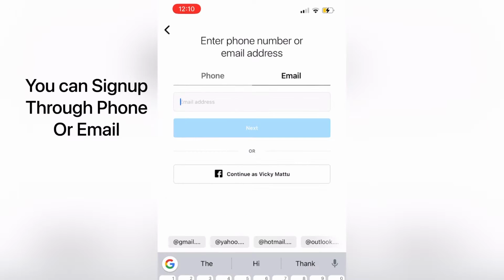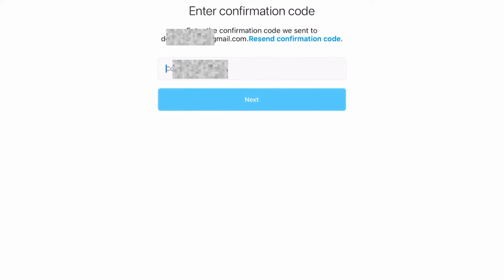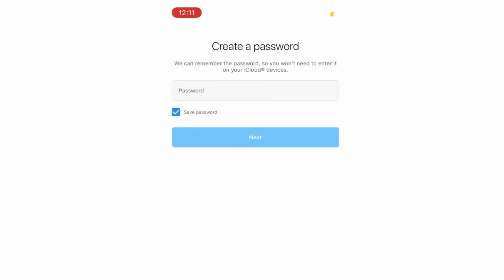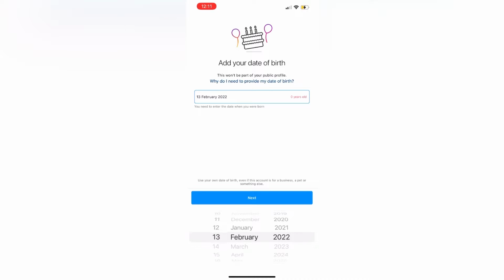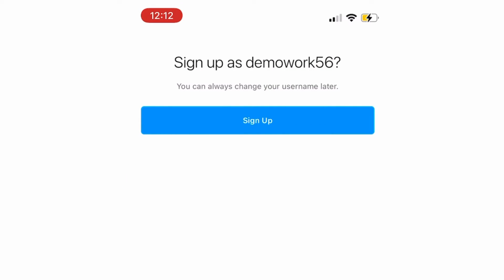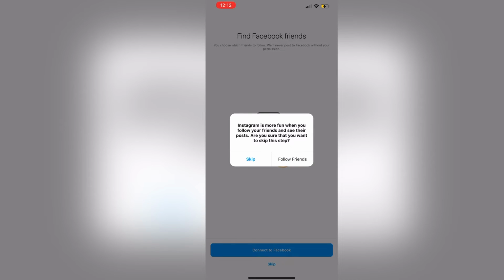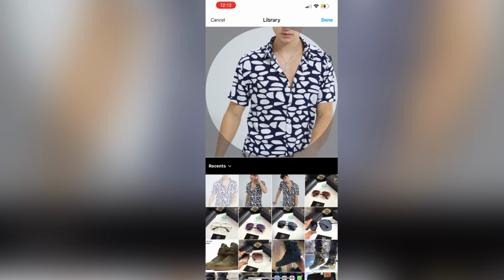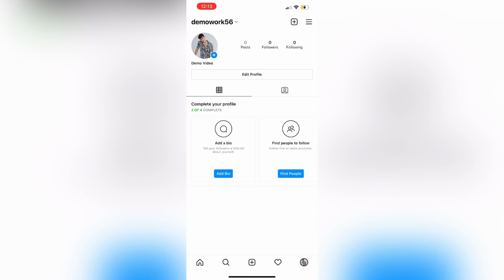How To Create Instagram Account 2022 | Make New Instagram Account | Easy Methode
In This Video You Will Learn How To Create Instagram in Mobile Phone . You Can Signup Through Phone or Email.

How To Create Instagram Account in Iphone ,
Create Insta Account in Iphone
Create Insta Account in Phone
Instagram Account Kaise Banaye
Instagram id Kaise banaye
Insta Account Kaise Banaye